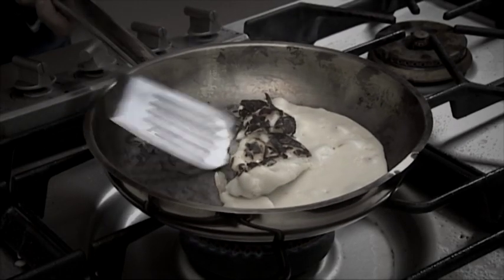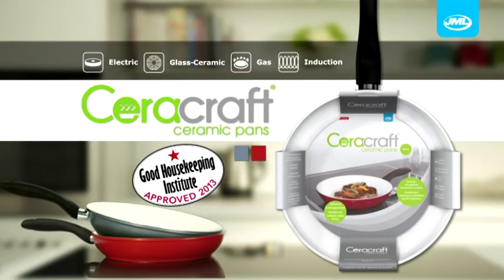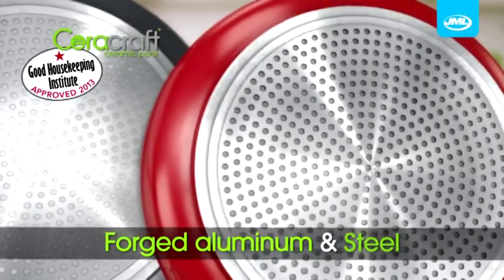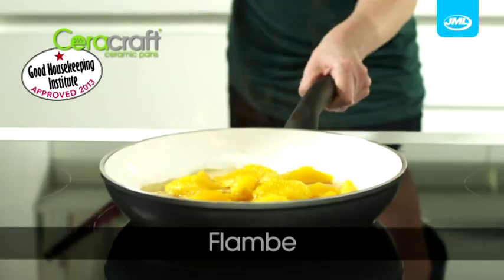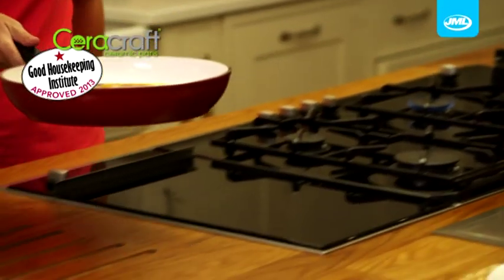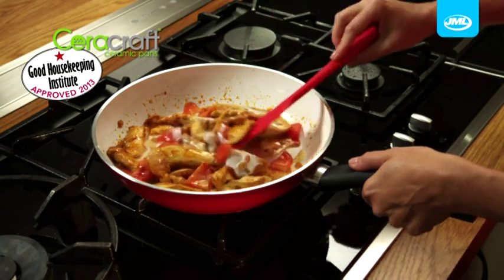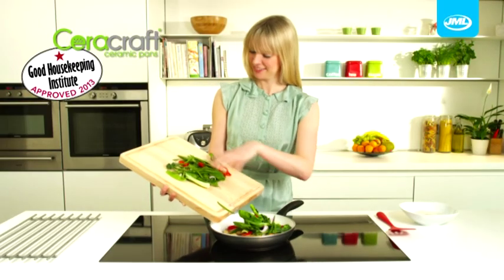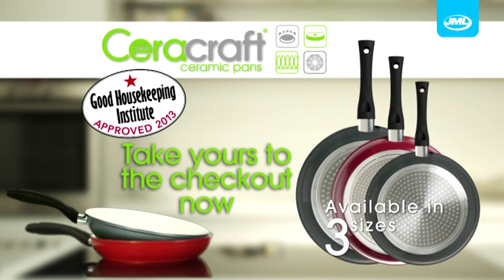JML Ceracraft Frying Pan Range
or

or

JML Ceracraft Pans combine style, design and colour with durability and practical cooking convenience. The ceramic coating provides a safe, PTFE-free, non-stick cooking surface that's scratch resistant and easy to clean. You can even cook without oil to make healthier meals.

The forged aluminium construction and stainless steel plate base is extremely hardwearing and the ergonomic easy-grip handle guarantees the best usability. They're suitable for use on electric, glass-ceramic, gas, halogen and induction cookers.

They are available in three sizes: 20cm, 24cm and 28cm.